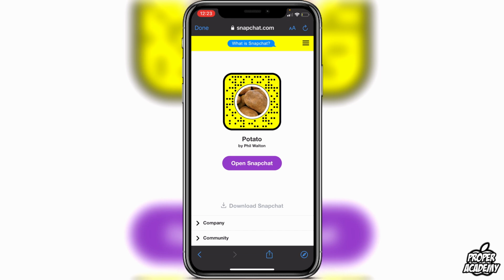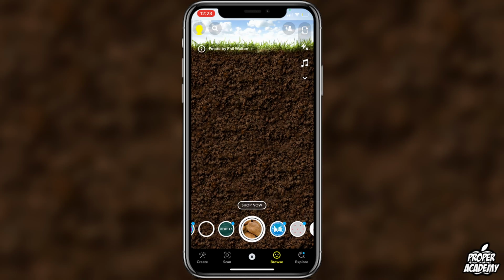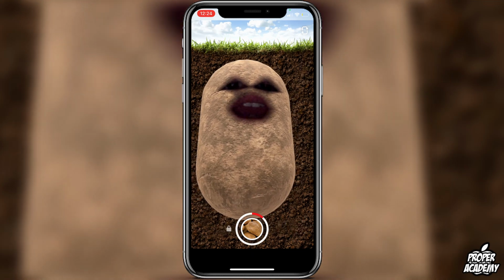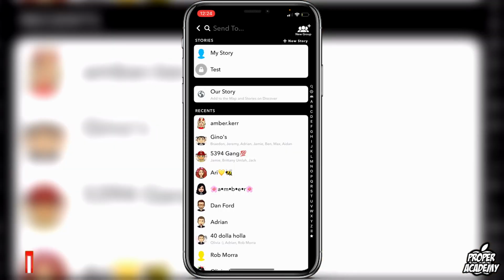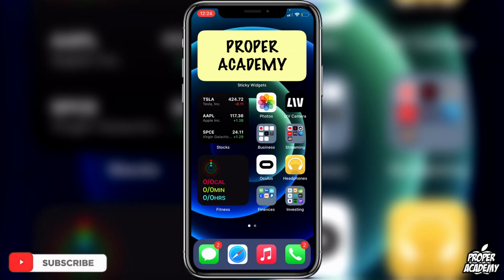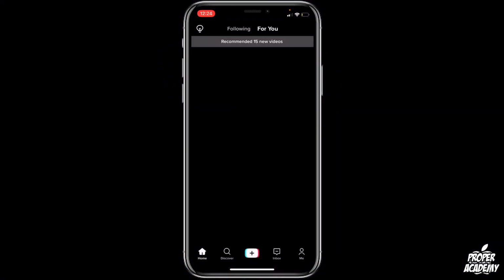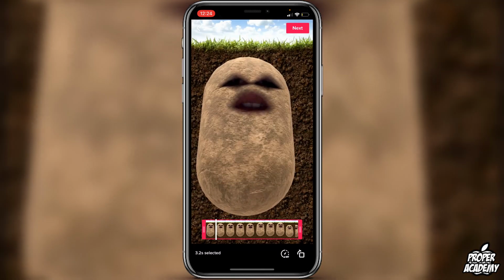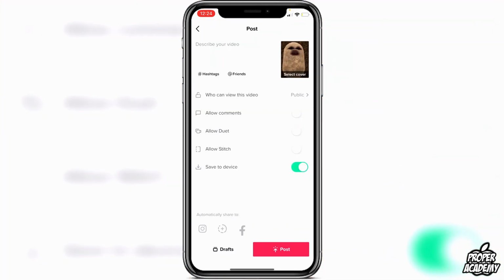How To Get The Potato TikTok Filter 🎥| Potato Snapchat Filter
In today's video we show you How To Get The Potato TikTok Filter. It's super easy to do takes less then 1 minute.